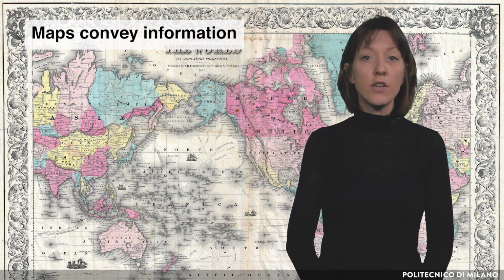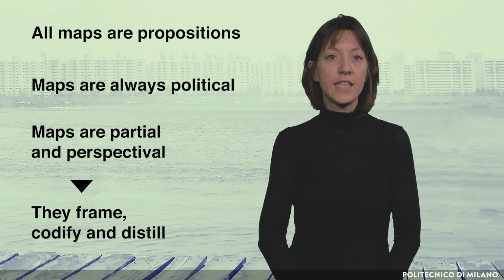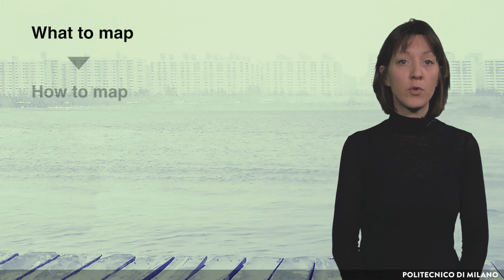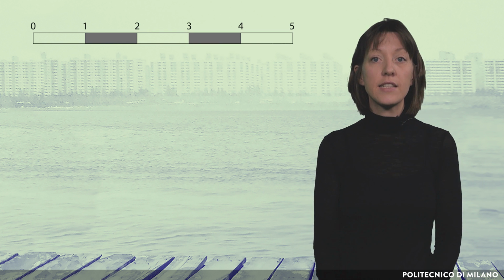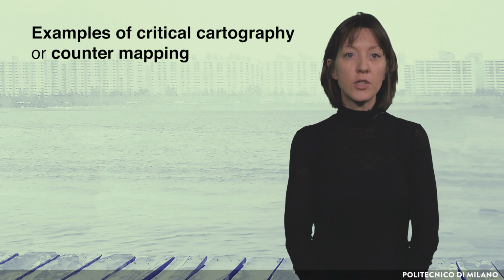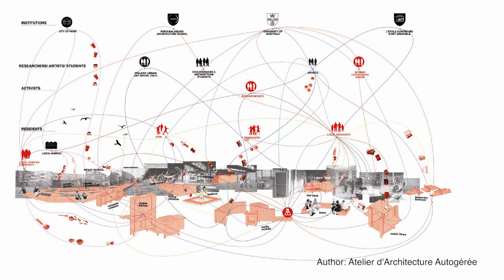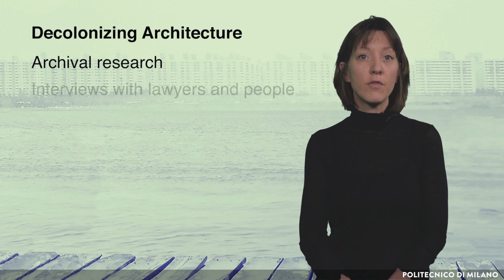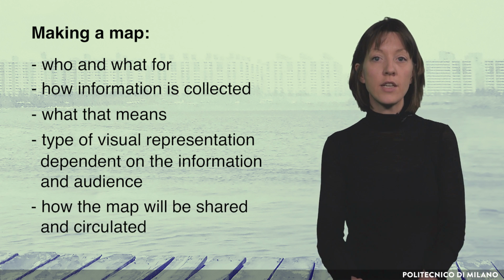Mapping as a method of critical enquiry (Nishat Awan - Beatrice De Carli)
The course is part of the project "DESINC - Designing Inclusion".

Lecture authors:
Nishat Awan
Beatrice De Carli